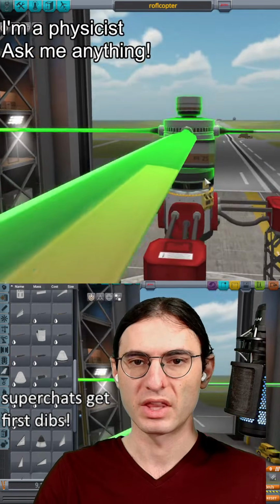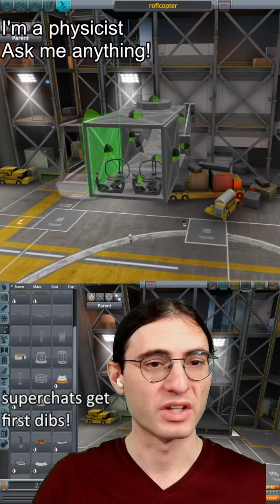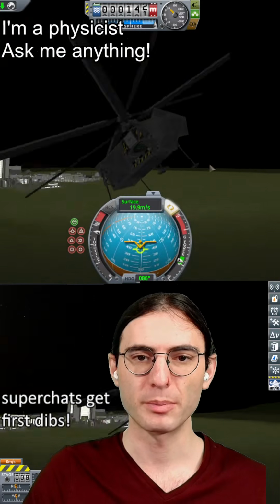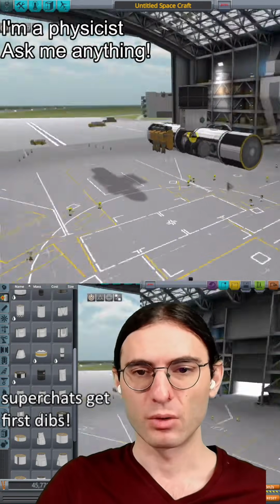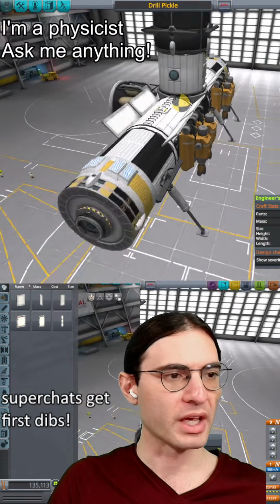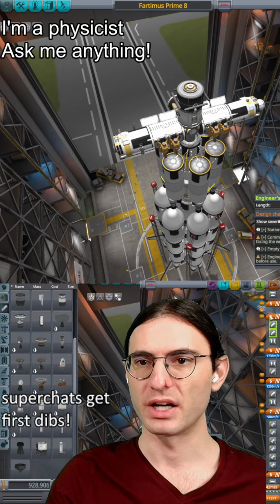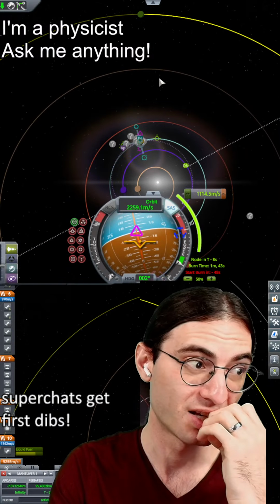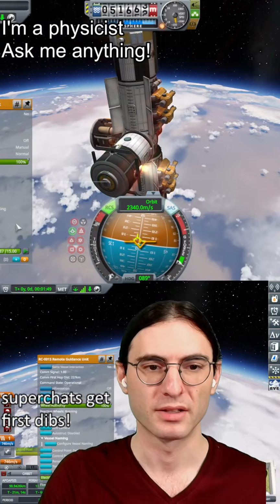Kerbal Space Program and Q&A - Live Physicist Gameplay [5/5/2026] [V]